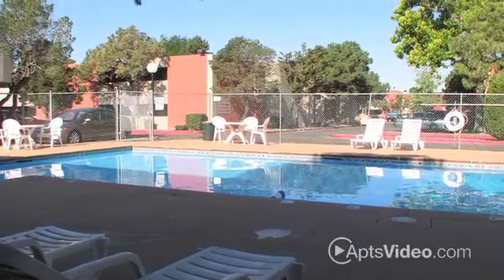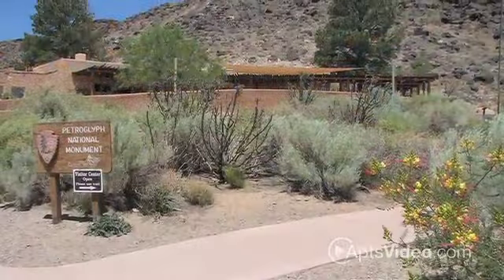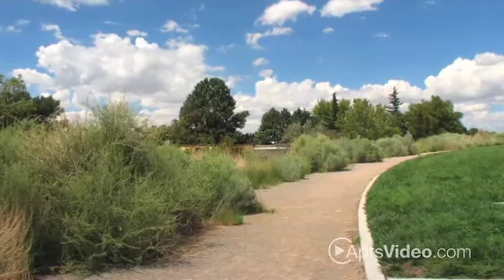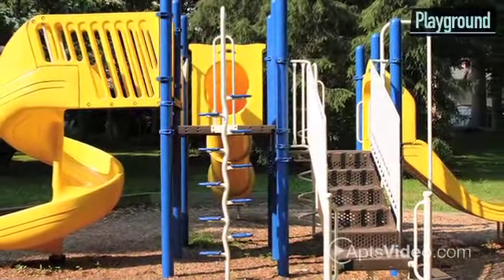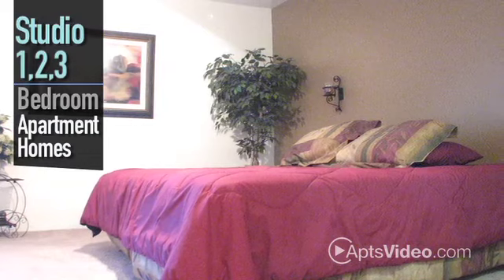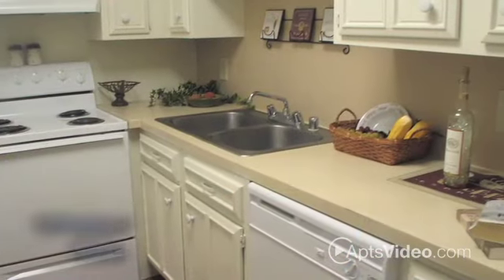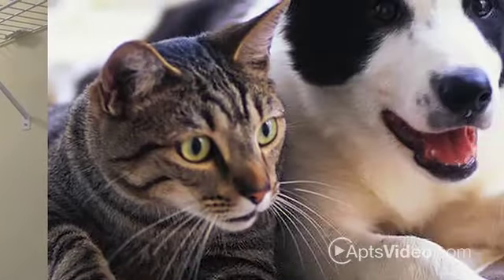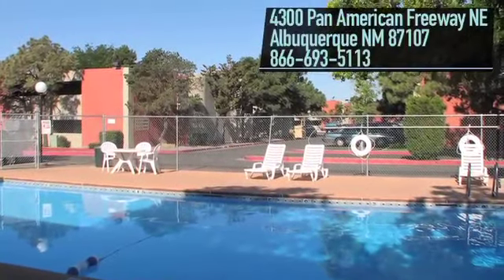Desert Creek Apartments in Albuquerque, NM - ForRent.com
Welcome to Desert Creek Apartment Homes. Where comfort, convenience, and location meet a great price! At Desert Creek you will find 7 spacious floor plans to meet every budget. We are conveniently located off of Montgomery between I-25 and Carlisle Blvd for easy access to all Albuquerque has to offer. We also make utility hassles a thing of the past. We pay your gas and electric and charge a convenient flat rate of $20 for everything else! Come see why so many people call Desert Creek Home!